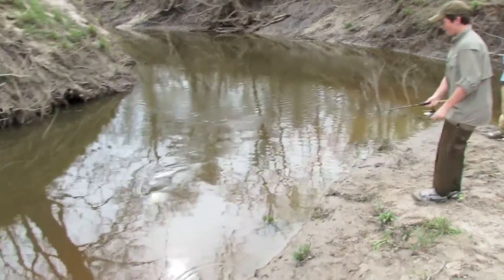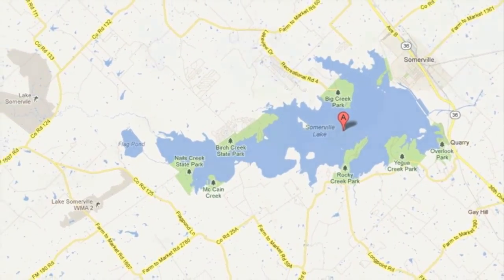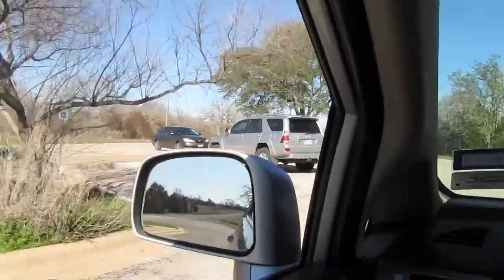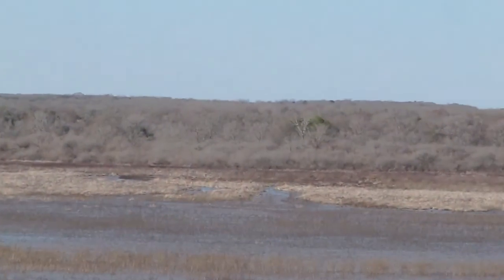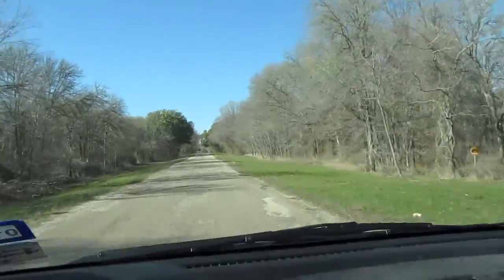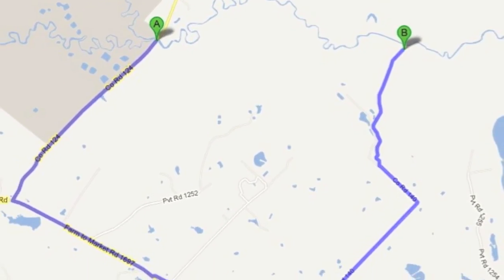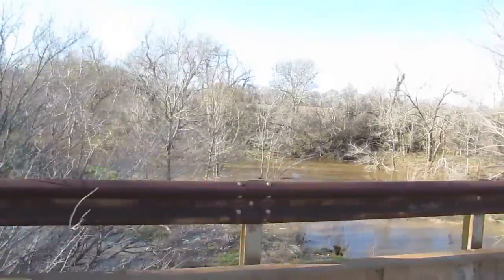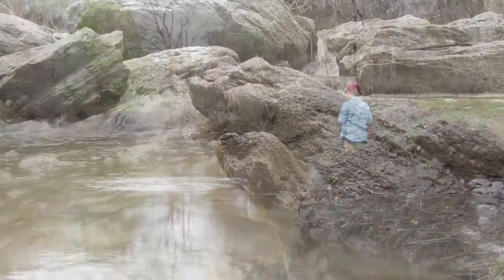Promote Protect and Preserve: A tour of Lake Somerville and the creeks that feed it.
What you need to know if you want to fish the creeks around lake Somerville Texas.  Late winter to early spring is whitebass time as the flooded creeks fill with fish.  Days after the flood water recedes fisherman from all over Central Texas flock to the Yegua and other creeks to make the annual harvest.  The 2011 drought prevented the whitebass and crappie from making the journey up the creek so everyone was looking forward to 2012 as the wettest February on record quenched the parched year long thirst that has so devastated the whole state.   The lake has yet to recover from the record low level, reaching just over ten feet below normal pool level by late December 2011 but it's getting closer with every drop of rain..